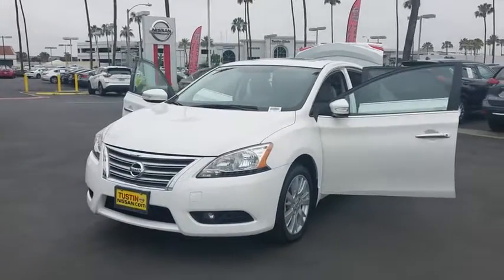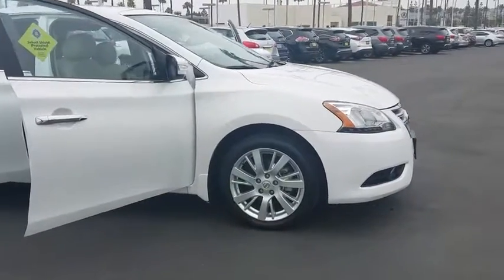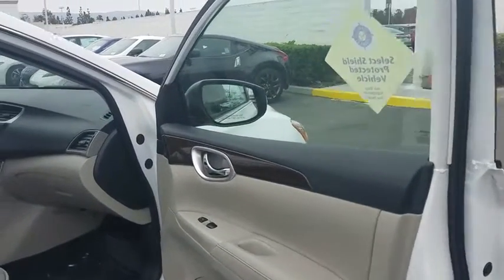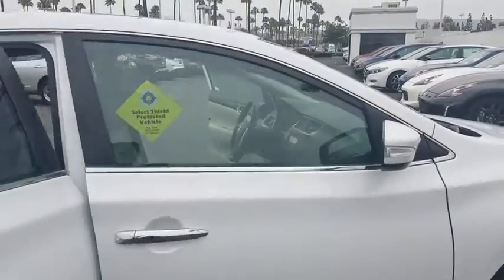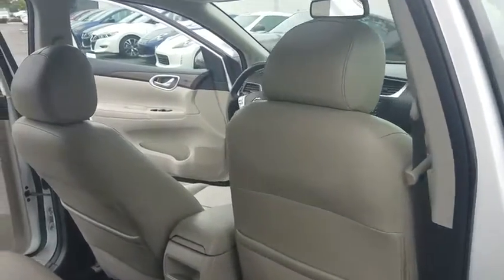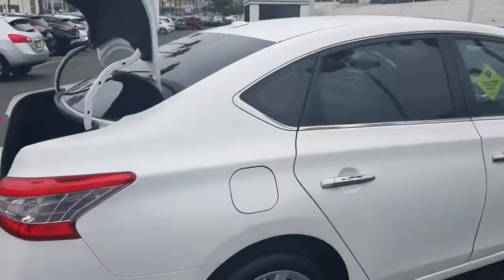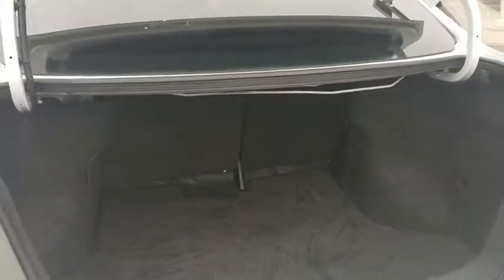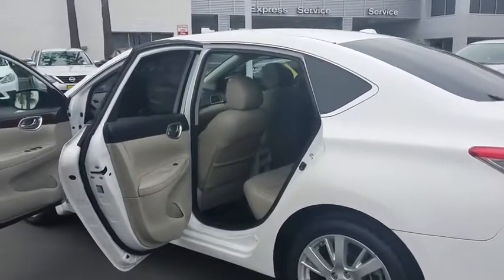2015 Nissan Sentra Santa Ana, Orange, Tustin, Yorba Linda, Irvine, CA PT00090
Aspen White Used 2015 Nissan Sentra available in Santa Ana, California at Nissan of Tustin. Servicing the Orange, Tustin, Yorba Linda, Irvine, CA area.

NISSAN CERTIFIED PRE-OWNED !!!Recent Arrival! CARFAX One-Owner. Clean CARFAX.White 2015 Nissan Sentra SL FWD 1.8L 4-Cylinder DOHC 16V CVT with Xtronic, Gray, 4-Wheel Disc Brakes, 6 Speakers, ABS brakes, Air Conditioning, Alloy wheels, AM/FM radio: SiriusXM, Automatic temperature control, Body Side Moldings, Bose Premium Audio System w/8 Speakers, Dual front impact airbags, Dual front side impact airbags, Dual Illuminated Visor Vanity Mirrors, Navigation Package, Navigation System, NissanConnect w/Navigation & Mobile Apps, Power Sliding Glass Moonroof w/Tilt Feature, Power steering, Power windows, Protection Package, Rear Bumper Protector, Rear window defroster, Remote keyless entry, Security system, SL Premium Package, Trunk Protector.Awards:* JD Power Initial Quality Study (IQS) * 2015 IIHS Top Safety PickPrice includes $450 NMAC CPO Customer Captive Cash* / O.A.C Must qualify to finance through NMAC / *NMAC CPO Customer Captive Cash is in lieu of special APR and expires 05/31/2018.Reviews:* Upscale and spacious interior; priced lower than many rivals; high fuel economy; generous trunk space; useful infotainment features. Source: Edmunds